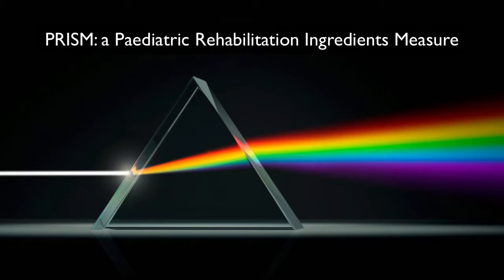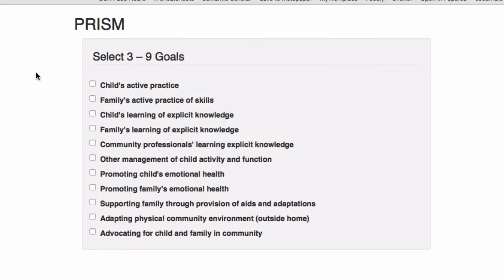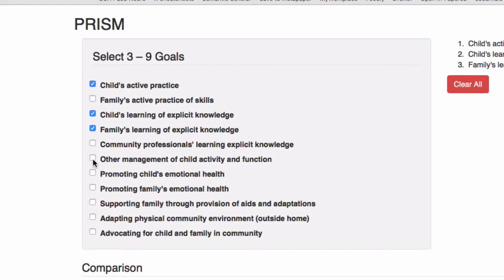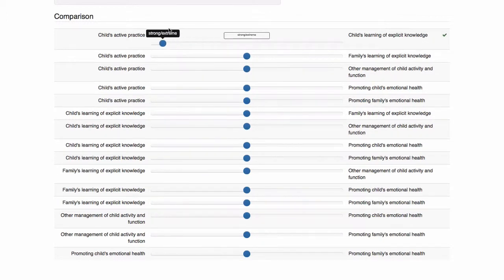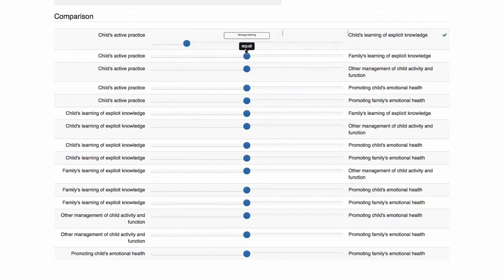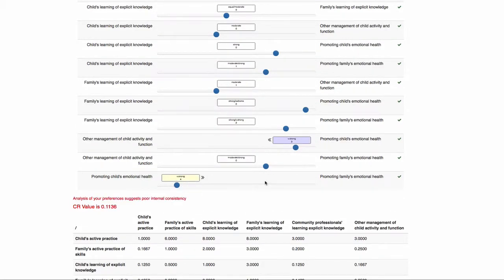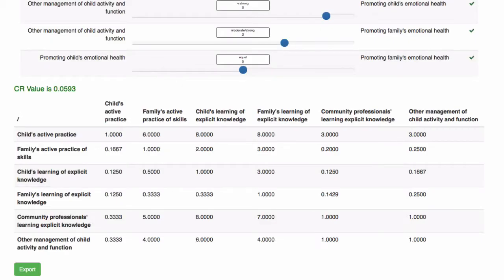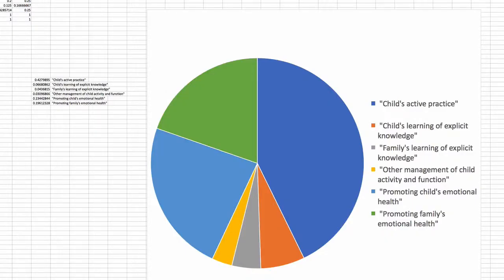The Paediatric Rehabilitation Ingredients Measure (PRISM)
This is a description of the Paediatric Rehabilitation Ingredients Measure: a new tool for identifying paediatric neurorehabilitation content, described in a recent paper in Developmental Medicine and Child Neurology.